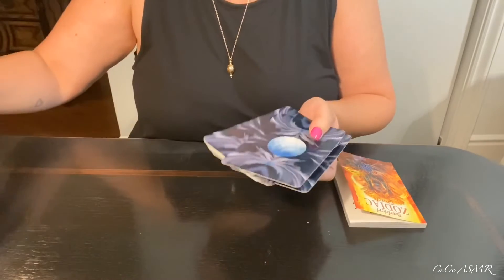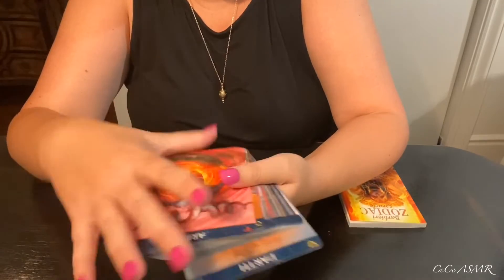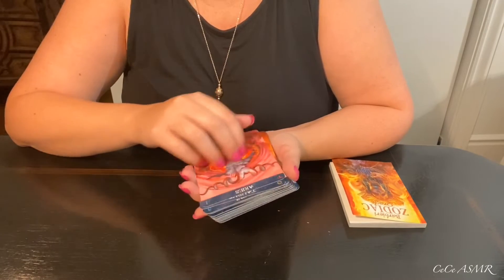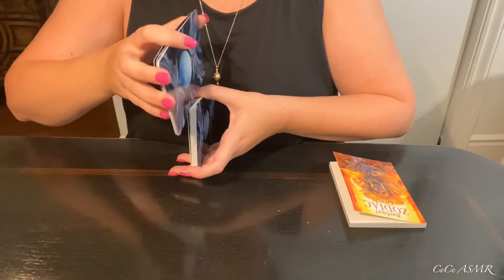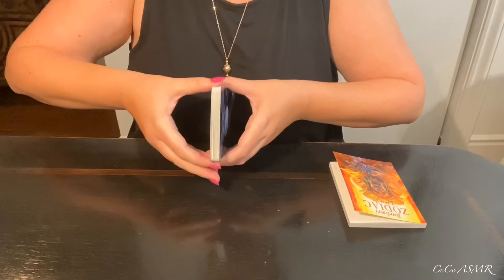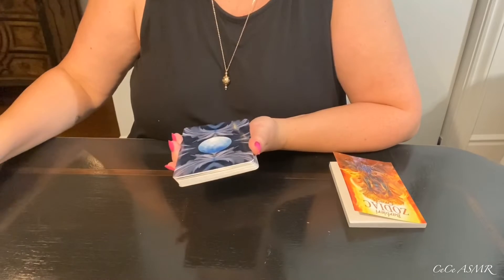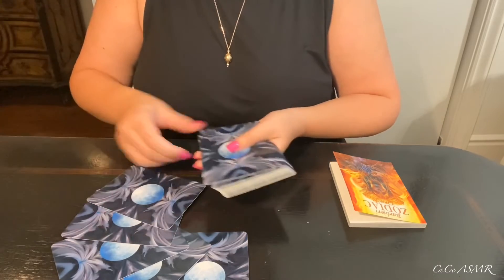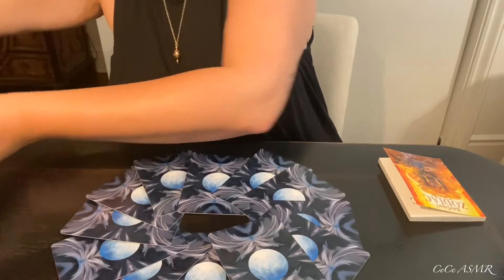ASMR Zodiac Oracle 🔮✨(soft spoken, tapping)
Hi Lovelies,

Today’s video is me doing a Zodiac Oracle Reading for myself. I’m such a newbie that I don’t think it really made much sense lol. But I thought it was still tingly and somewhat interesting to post.

XO CeCe